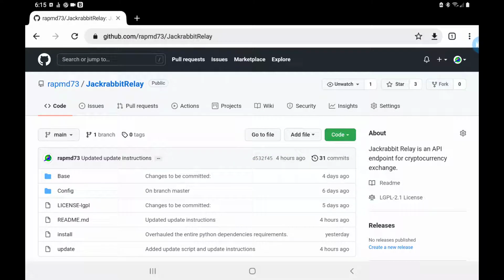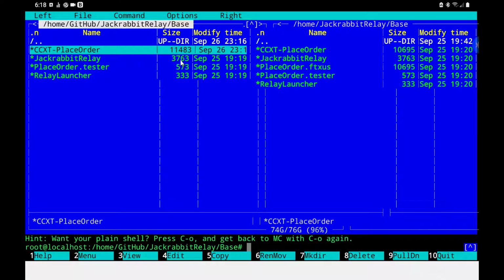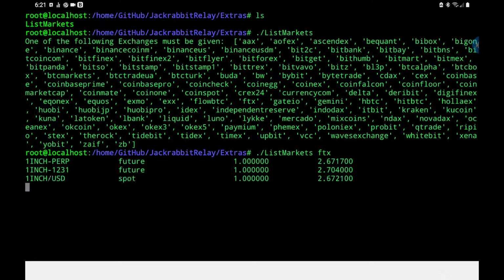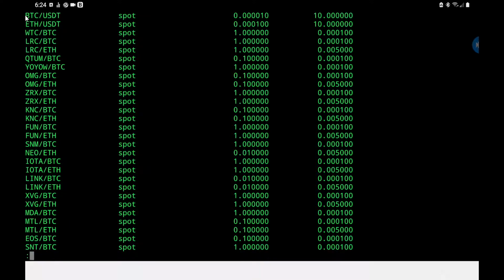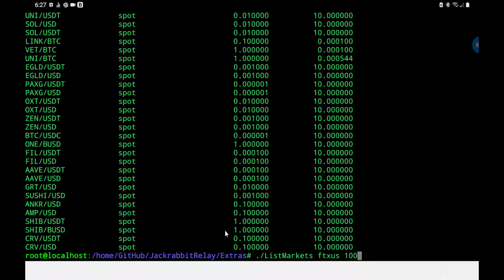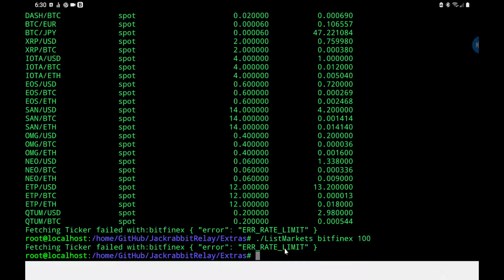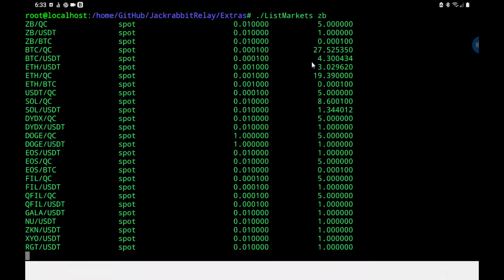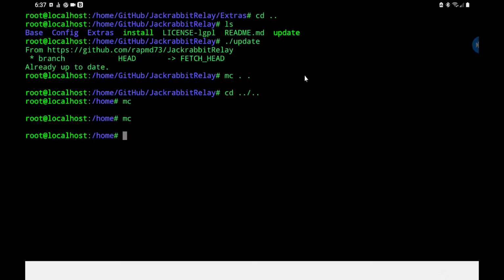Updating Jackrabbit Relay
In this video, I demonstrate how to update Jackrabbit Relay and I demonstrate a new addition to it.